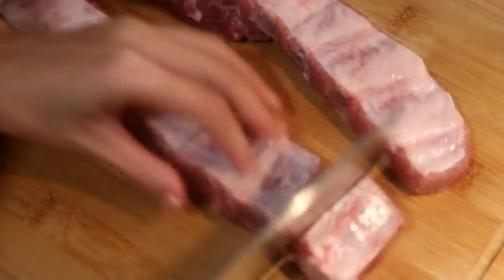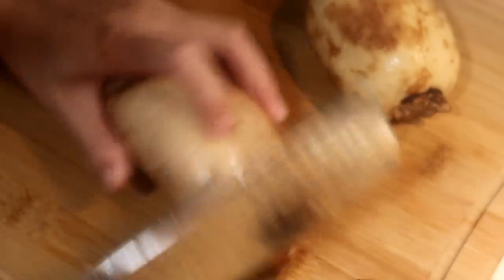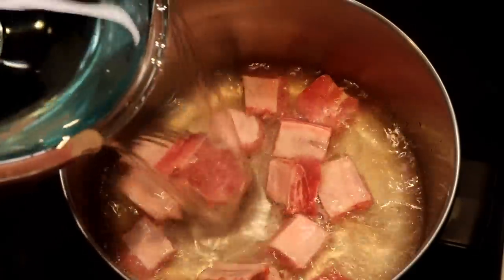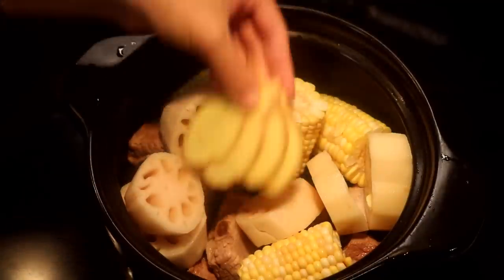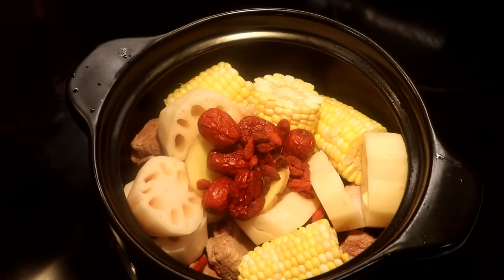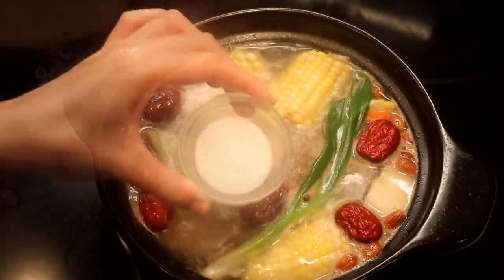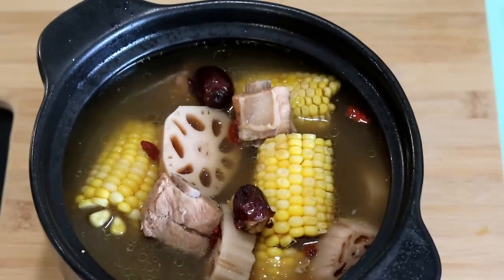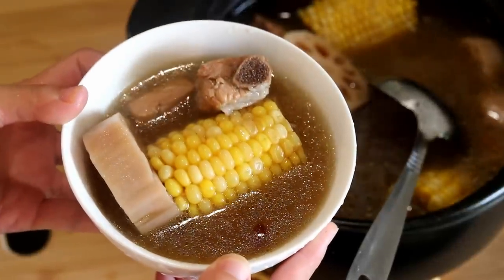Pork Ribs w/ Lotus Root Soup Recipe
🥘 BUY A CLAYPOT - geni.us/soupeduprecipesclaypot

Today we are making a very healthy Chinese soup - Lian ou pai gu tang, which means lotus root and pork ribs soup. Cantonese cuisine contains lots of soup recipes. They all have the same idea - which is healthy. This recipe just one of them. In my family, we usually have a little soup before dinner to kind of get your stomach ready. And have some soup after you finished so everyone else knows that you are done. They won’t keep adding more food to your plate. To me, I think this is a smart way to eat dinner. You will never stuff your stomach 100 % full because part of it just the healthy soup.

INGREDIENTS
- 1 pound short pork ribs
- 2.5 tbsp of Chinese cooking wine [Amazon
- 8 ounces of lotus root （sliced into thick pieces）
- 8 ounces of sweet corn (cut into short pieces)
- 1 tsp of salt
- 4 slice of ginger
- 1 piece of spring onion
- 6 cups of water

INSTRUCTION
- Cut the short ribs into individual pieces.
- Cut the golden sweet corn into 1.5 inches size.
- Discard the end of the lotus root. Peel the skin and cut it into 2/3 of an inch thick pieces.
- Blanch the ribs to remove the bloody crumbs: In a clean pot, add in the ribs, 2.5 tbsp of Chinese cooking wine, and 1.5 liters of water. Cover it. Bring this to a boil. Take out the ribs and discard the water.
- In another clean pot, add in the blanched ribs, the sweet corn, lotus root, 4 slices of ginger, 6 pieces of red date, 1 tbsp of goji berries, 1/2 tsp of white peppercorn, 1 piece of spring onion. 6 cups of water. The liquid should be enough to cover all the ingredients.
- Put on the lid. Bring this to a boil. Now you can add some salt. Mix it up and taste it to make sure it fits your taste. Turn the heat to low. Let this simmer for 1.5 hours and you are done.
- Before you serve, take out the ginger and the soggy spring onion.